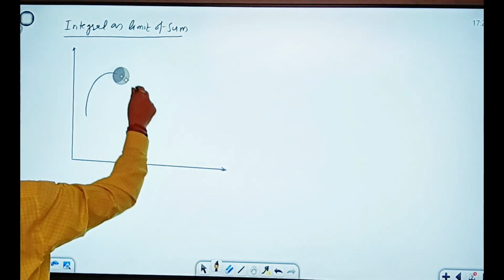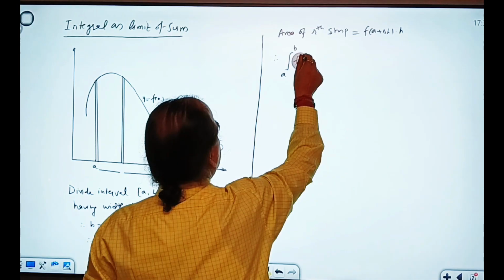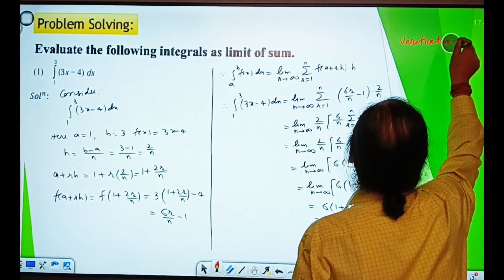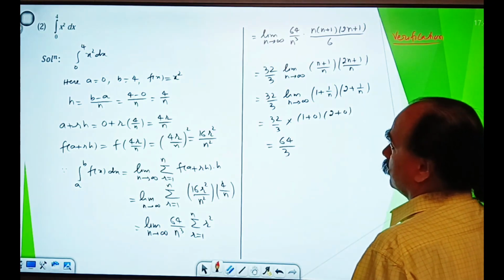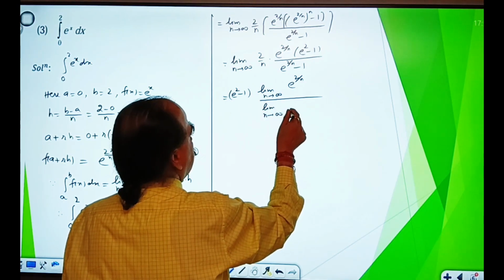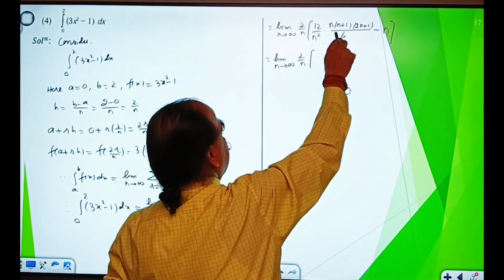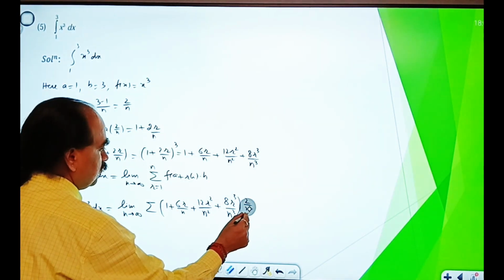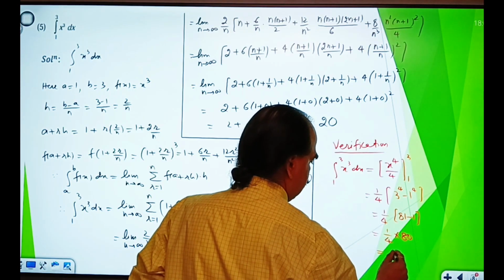Lecture - 07 Definite Integration| JEE main-Adv | Mht -Cet | Maharashtra Board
Definite Integration is an important chapter of Class 12 Mathematics. It deals with finding the numerical value of the area under a curve between two fixed limits. Unlike indefinite integration, which gives a general antiderivative, a definite integral always gives a specific number.
Lecture notes :
If  is a function and we want its integral from  to , it is written:

According to the Fundamental Theorem of Calculus:
 n in Definite Integration

How to calculate area between two given limits

Symmetry properties (even and odd functions)

Reversal of limits, zero property

Methods of integration (substitution, parts, partial fractions)

Trigonometric integrals and standard results